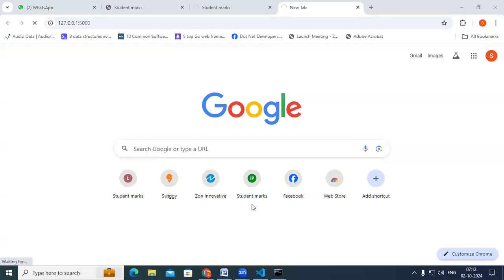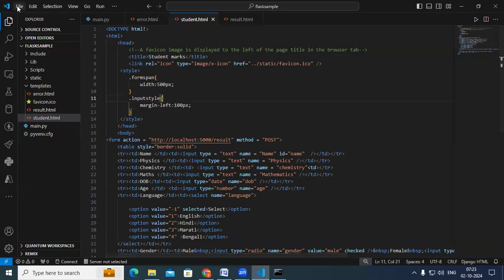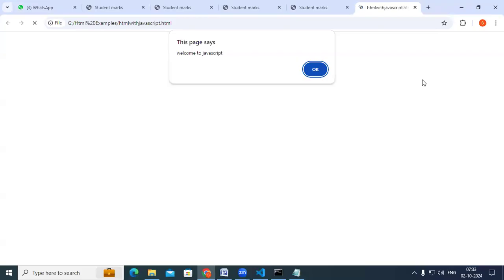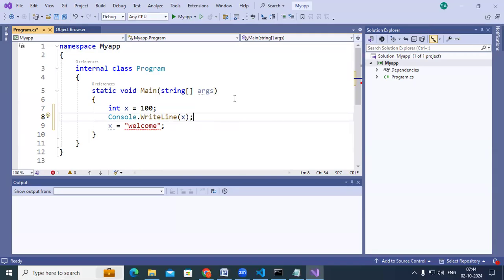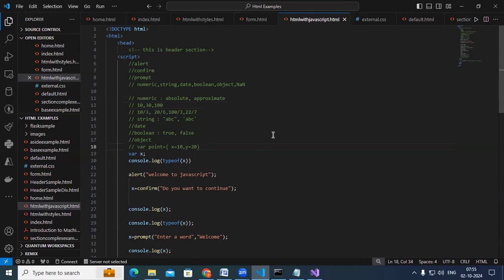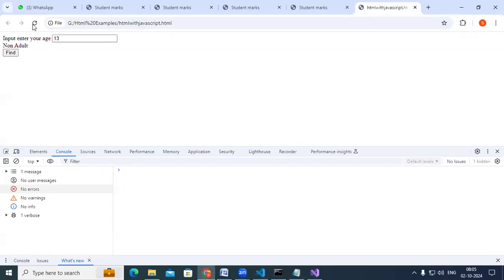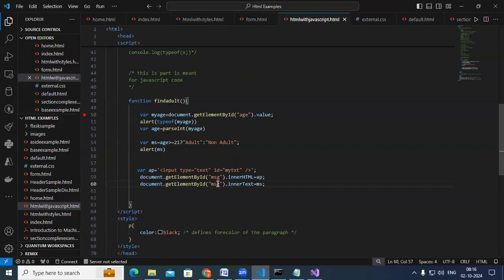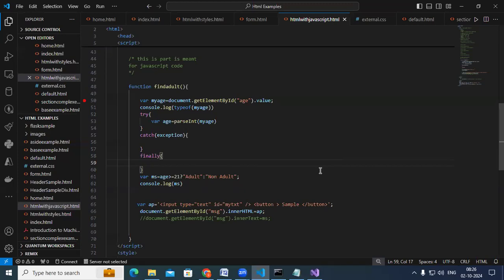Javascript Introduction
Introduction to javascript , alert, confirm, prompt dialog boxes